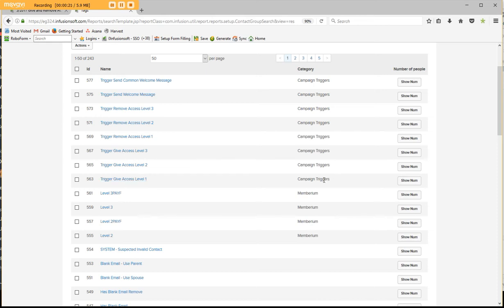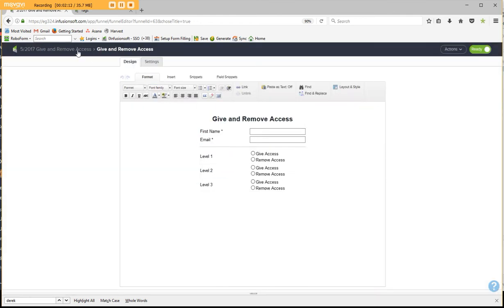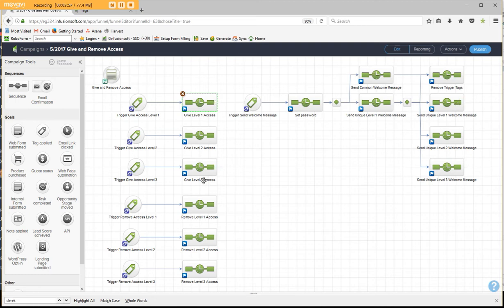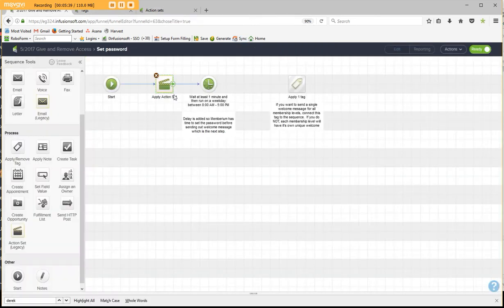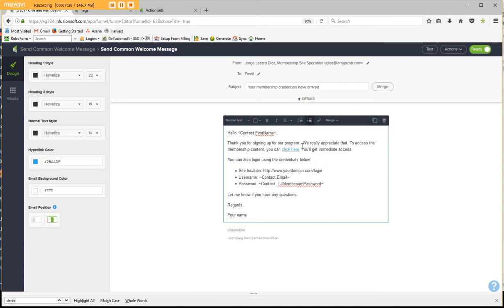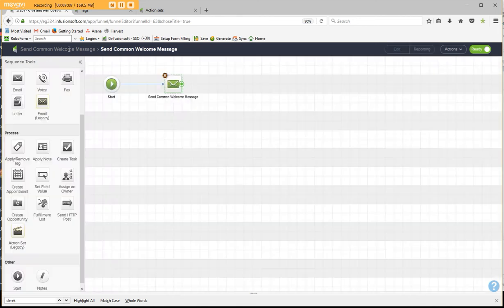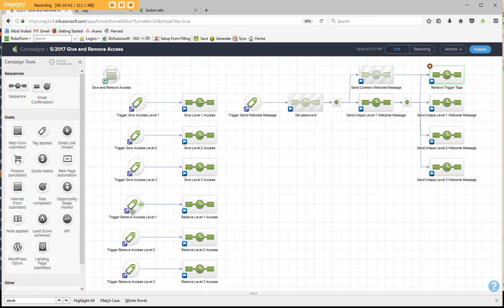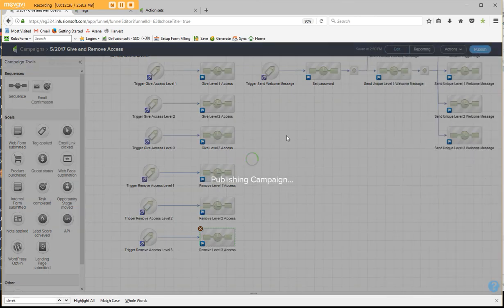Infusionsoft Memberium Give and Remove Access Overview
In this lesson, we review our Larry Jacob Internet Marketing standard Infusionsoft campaign for giving and removing Memberium membership site access.  It includes the ability to send a common welcome message for all the membership levels on your site or a common one used across all membership levels.
 It also includes an overview of the tags we use to control the campaign and provide the membership site access.